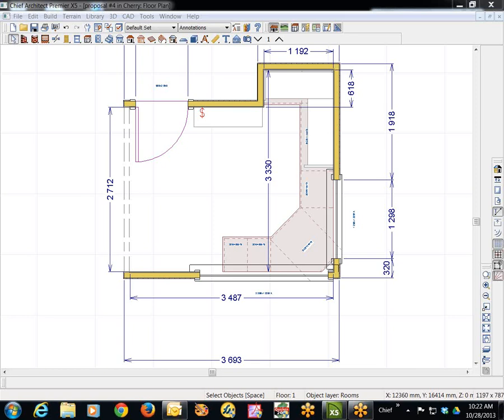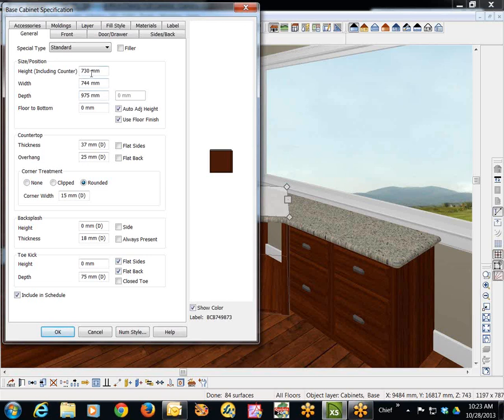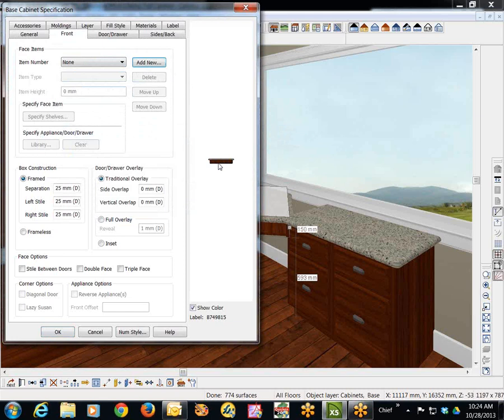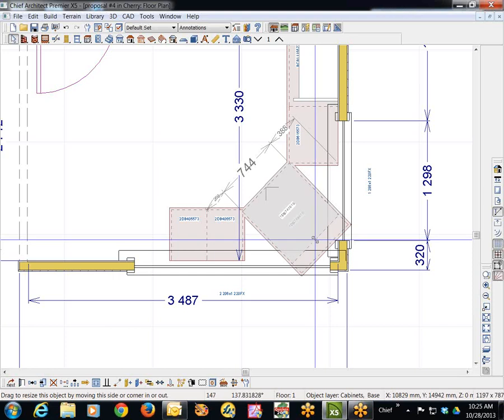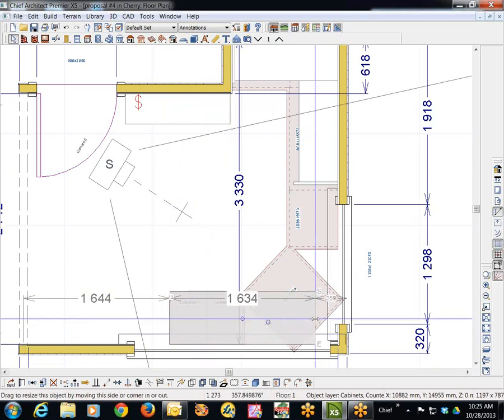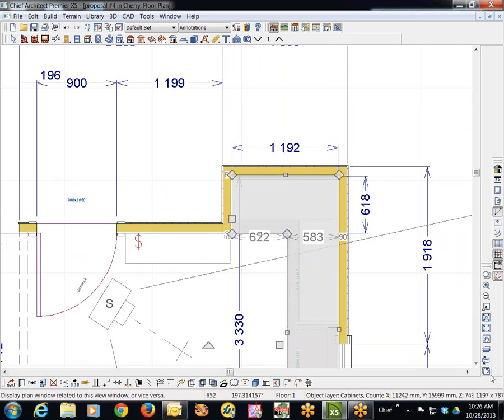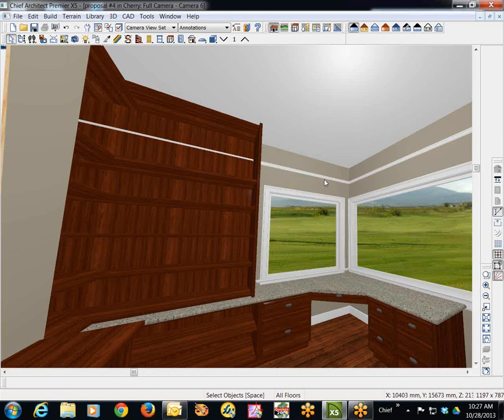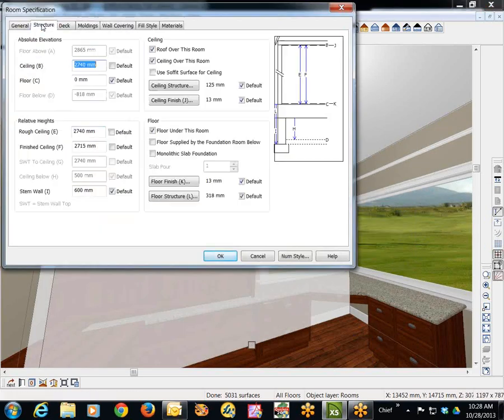Custom corner desk in X5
a simple Q and A for Phillip